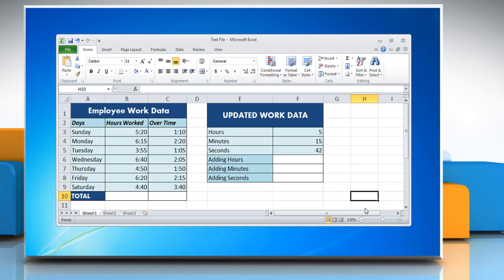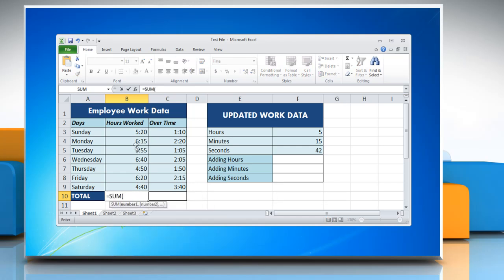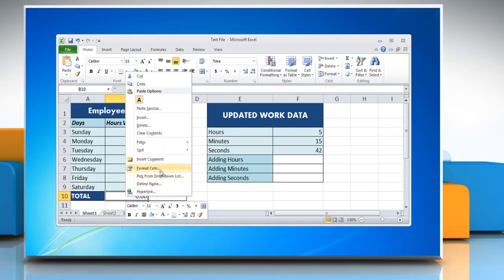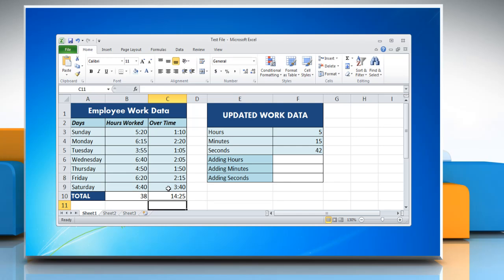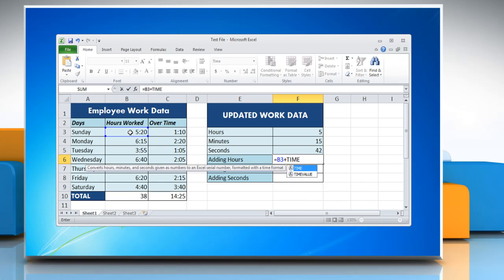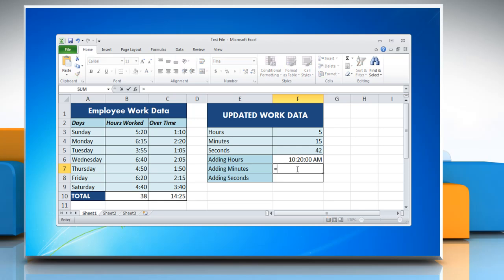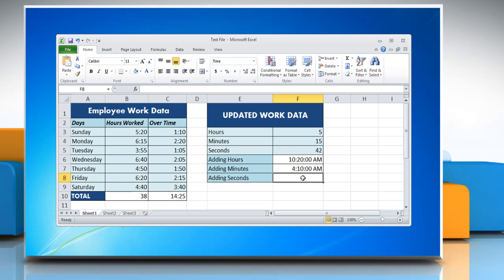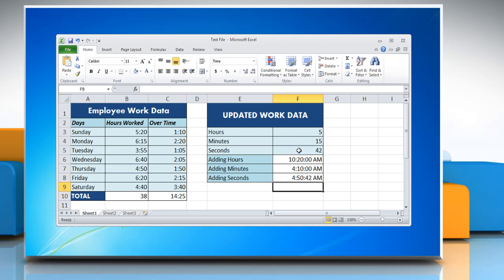How to Sum up Hours, Minutes, Seconds in Microsoft® Excel 2010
Get to know about easy steps to sum up Time in Microsoft® Excel 2010 on a Windows® 7-based PC by watching this video.